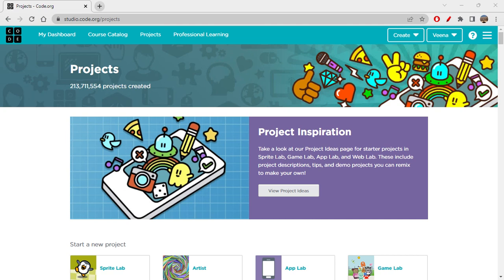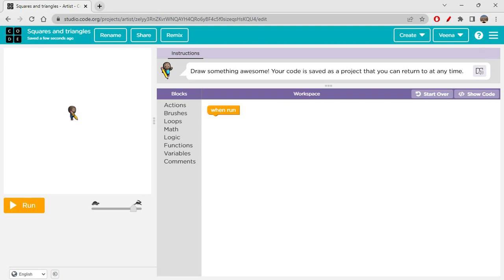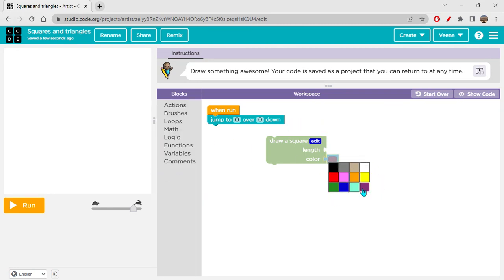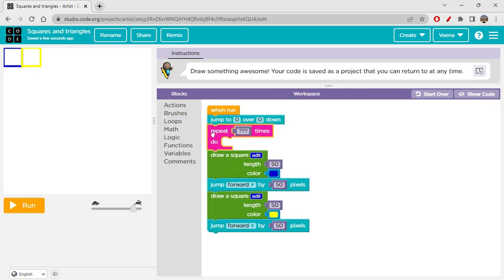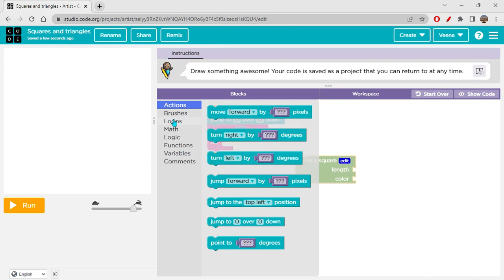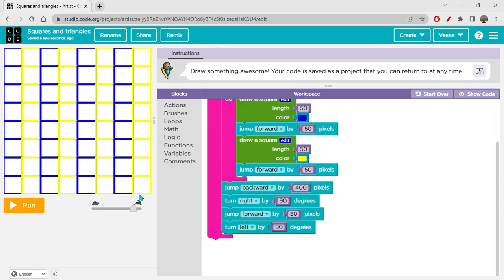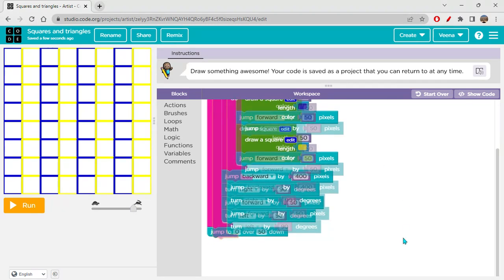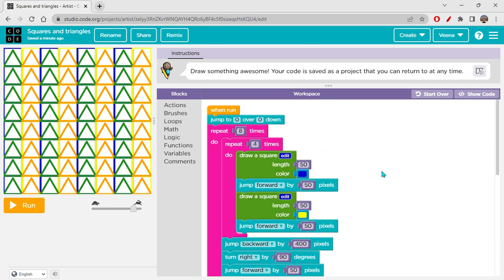Drawing a Squares and triangles Pattern in artist lab of Code Studio or code.org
Hi folx,